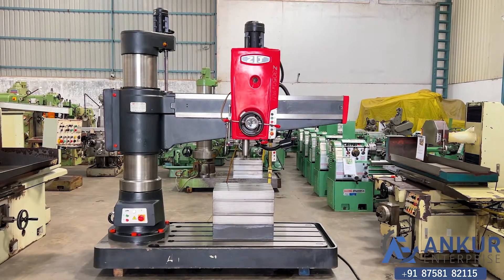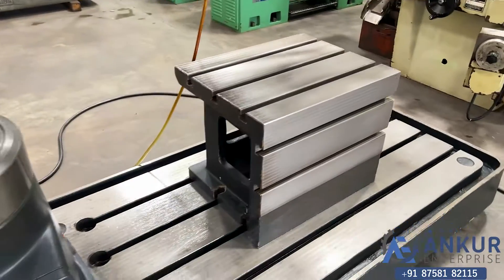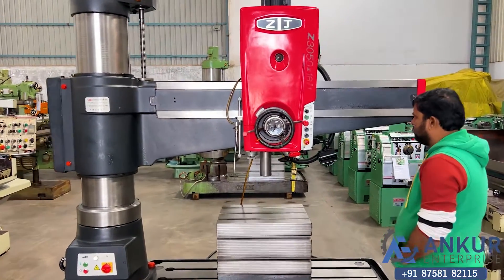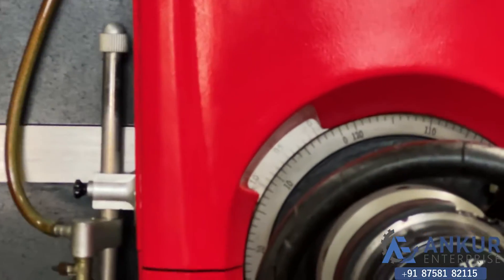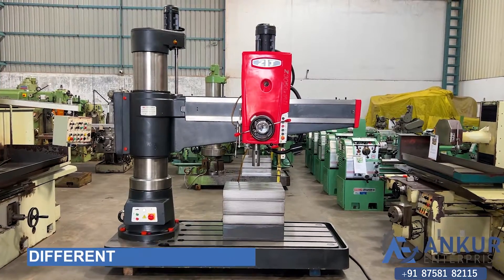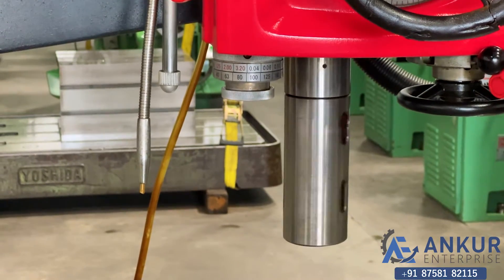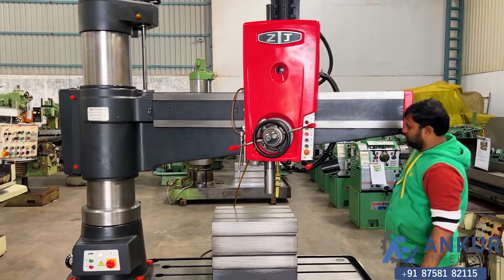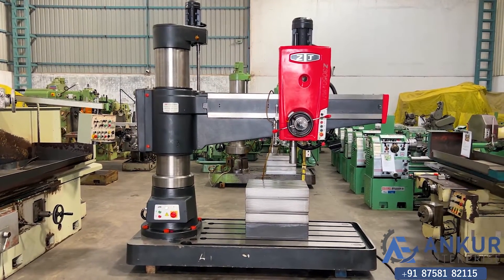Radial Arm Drill - ZJ (China) Z3050x16/1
TECHNICAL SPECIFICATIONS :
• RADIAL ARM DRILL (WITH TABLE)
• MAKE : ZJ (CHINA)
• MODEL : Z3050x16/1
• YEAR : 2013
• WORKING ARM LENGTH : 1600 MM
• DRILLING CAPACITY : 50 MM
• SPINDLE TAPER : MT 5
• CLAMPING : HYDRAULIC
• SPINDLE SPEEDS : 25-2000 RPM